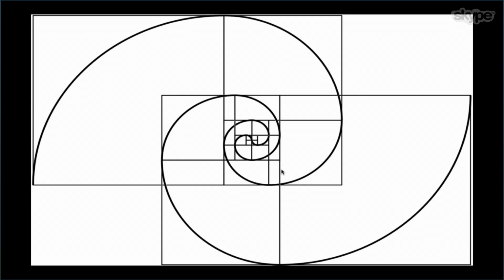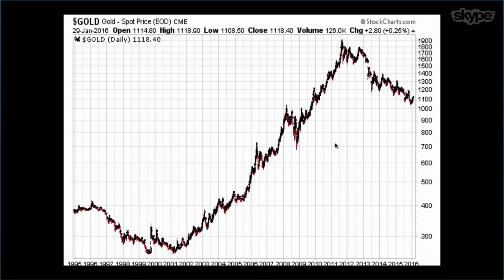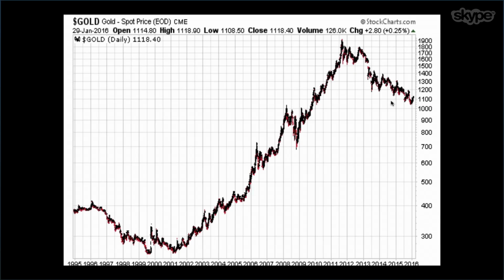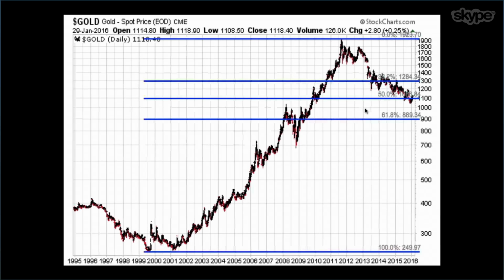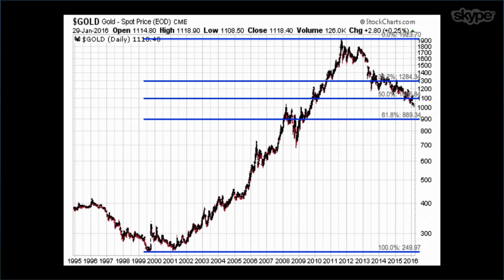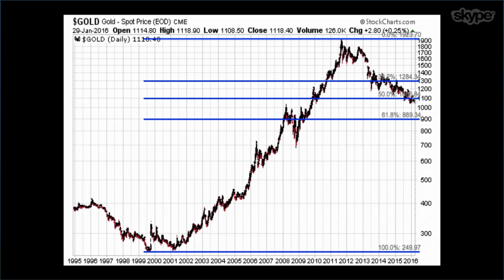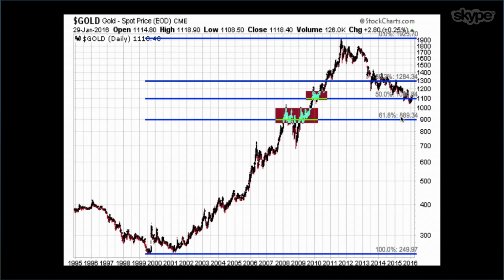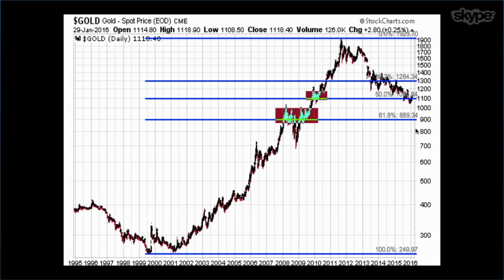Has Gold Bottomed? Part 1 - Mike Maloney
More What do you think, has gold bottomed yet?

It shows the evolution of gold and silver as money, and teaches the historical economic mistakes that all societies repeat. The first series (Episodes 1-5) features bonus content that is available completely free of charge
From Season 2 onwards, all bonus content is reserved exclusively for members of
We would like to thank everyone for their support of this series, and also for the loyalty shown to our sister company GoldSilver.com. We look forward to the continued success of this series and encouraging people to take control of their own financial future.

Silver, gold, investing, stocks, deflation, inflation, Mike Maloney, conference, debt collapse, hidden secrets of money, precious metals, bullion, finance, financial eduacation.